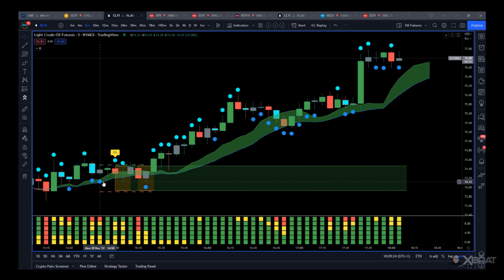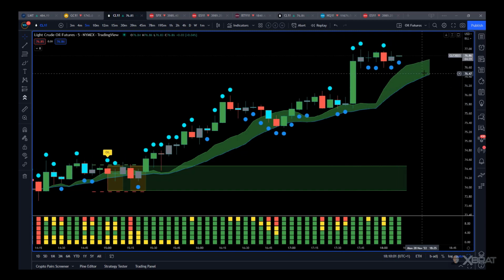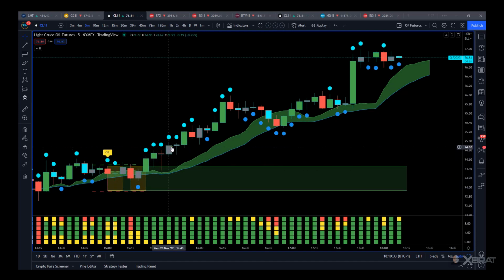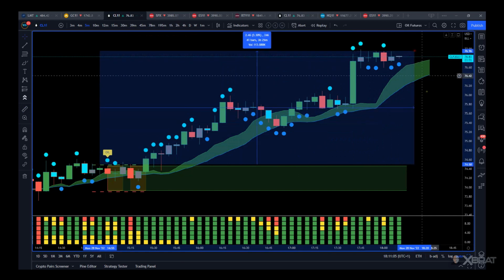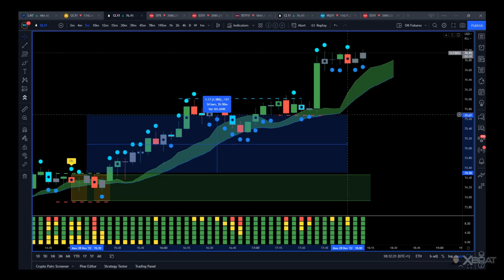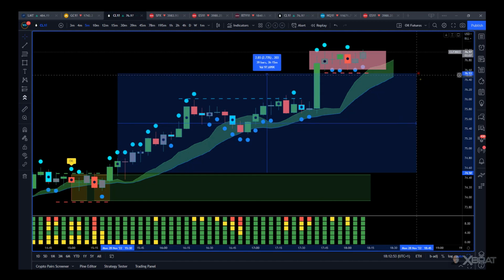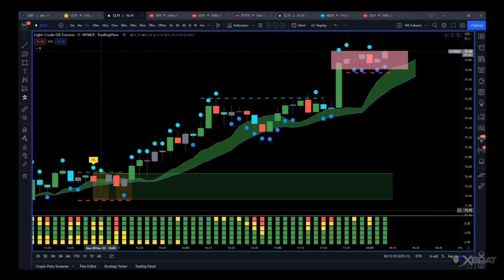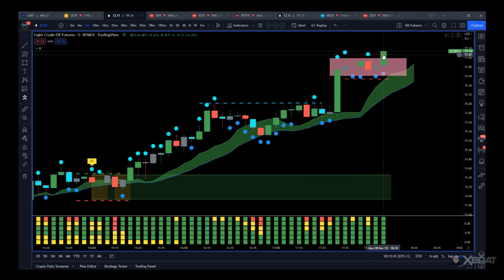Oil Day Trading Strategy Tutorial 💥 Breakout Straddle Trading Strategy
This special futures day trading strategy which employs a straddle order type with our xBrat Range Breakout Trading Indicator. Learn the setup including confirmation, the entry orders and importantly how to mange these trades to maximise the profits.

Paul used the Cradle2Grave Breakout Trading Bundle and the BIAS Depth Heatmap in this video (TradingView, ThinkorSwim, MotiveWave and NinjaTrader versions) .